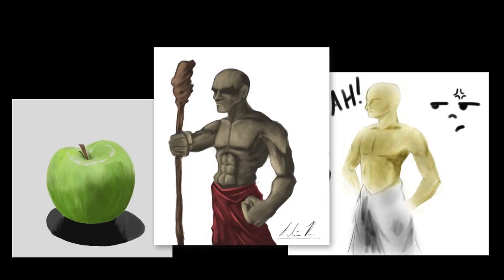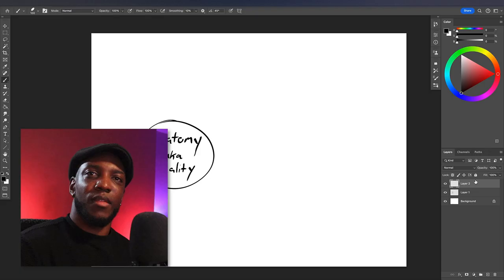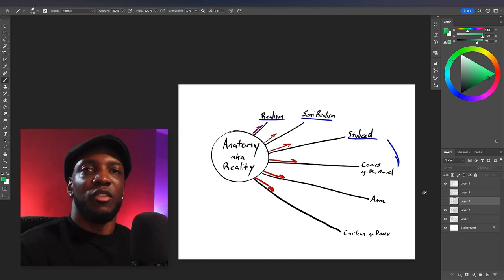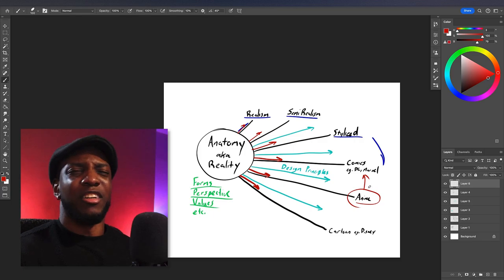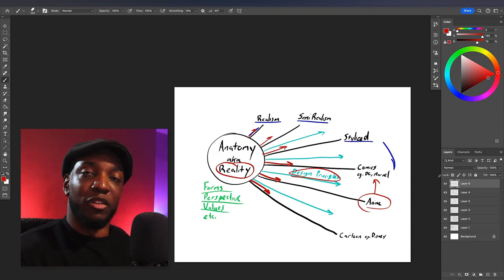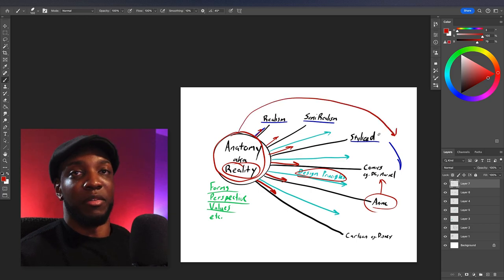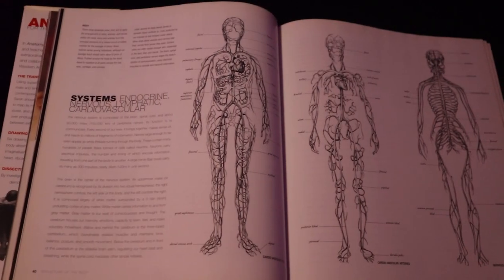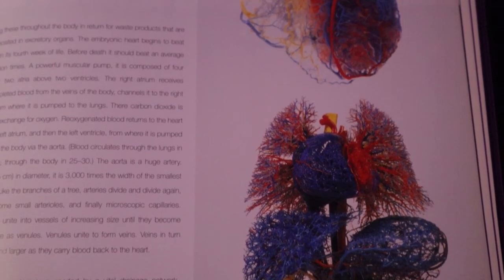The BEST ART BOOKS! Learn to Draw Like a MASTER!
GeminEye here! In this video we're going to discuss what the BEST art books are (in my opinion) so you can learn to draw like a master someday. With so many art books to choose from it can be a daunting task to figure out what the best ones are. Hopefully this video will clear up what to look for on your journey.

EQUIPMENT USED:

Wacom Intuos Pro Tablet
Canon EOS M200
MAONO USB Mic

MY FAVORITE ARTBOOKS!
Bridgman’s Complete Guide to Drawing from Life
Dynamic Figure Drawing by Burne Hogarth
Drawing Course by Charles Bargue
Anatomy for the Artist by Jeno Barcsay
Anatomy for the Artist by Sarah Simblet

TOPICS: how to improve your art, how to become an artist, how to draw, how to paint, improve your art, artistic growth, creative freedom, learn art fast, anatomy for artists, how to design characters, how to create illustrations, digital painting tools

00:00 Introduction
00:43 Overview
03:21 Book 1
04:48 Book 2
06:09 Book 3
07:43 Book 4
08:54 Book 5